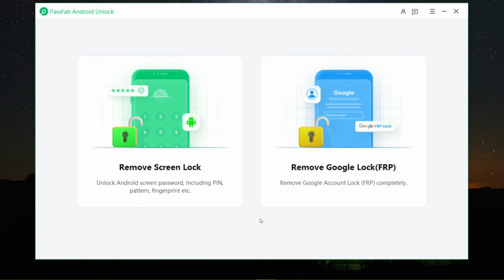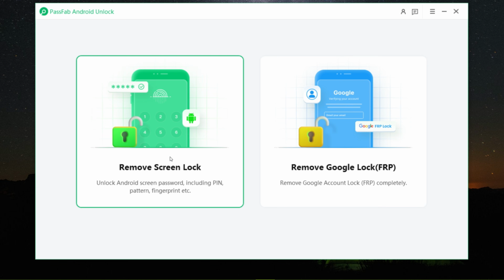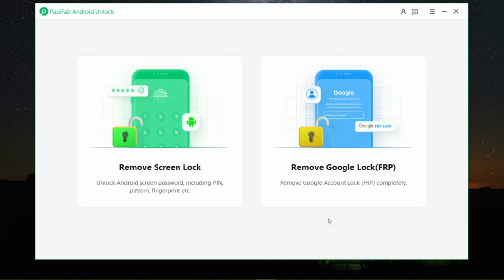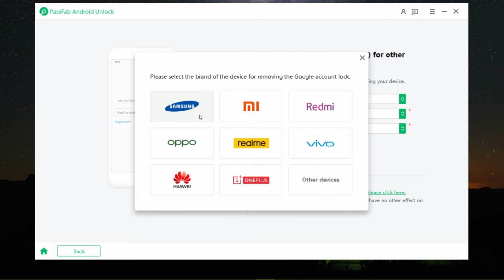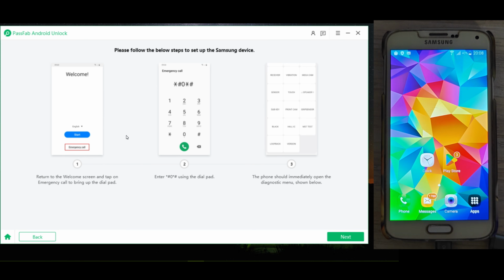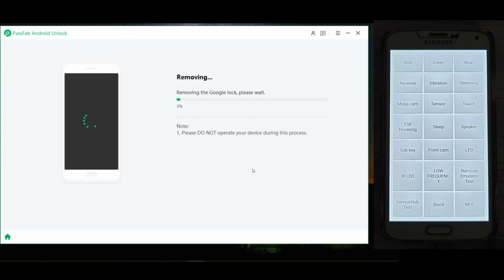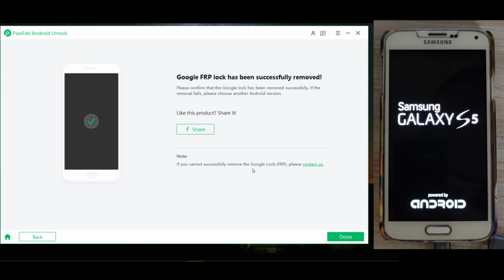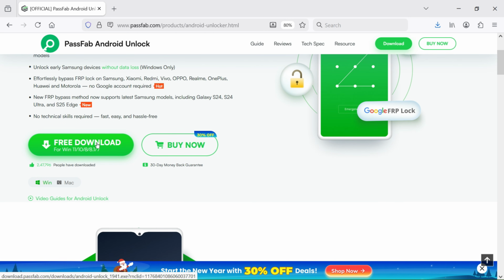How to Bypass Samsung FRP Lock - Remove Google Account In Minutes | 2026 New Method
As an all-in-one solution for Samsung FRP unlock, PassFab Android Unlock lets you remove Google accounts with a simple, clear, step-by-step guide
Even if the TalkBack feature isn’t working or your Android version isn’t supported by other methods, PassFab Android Unlock provides a reliable way to regain access to your device quickly and easily. Compatible with Samsung, Xiaomi, Motorola, Huawei, Realme, and more.